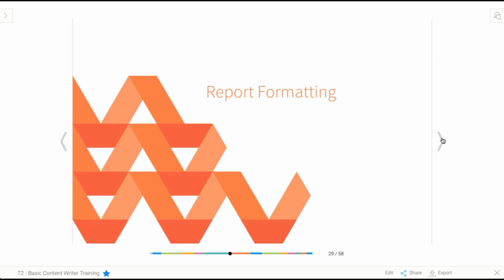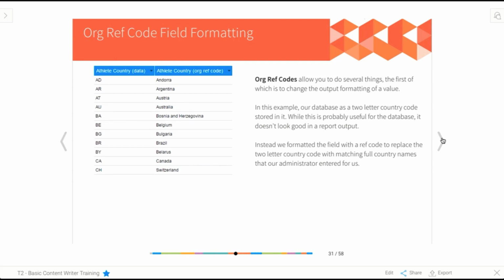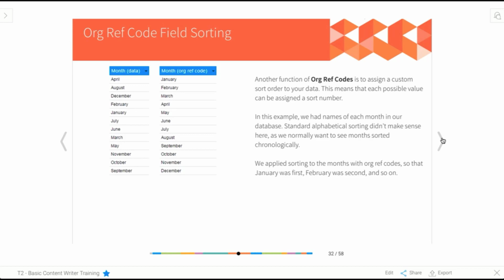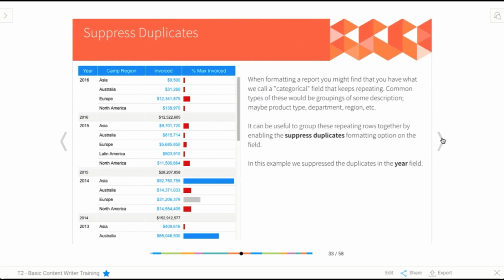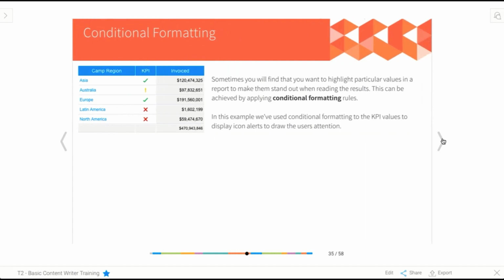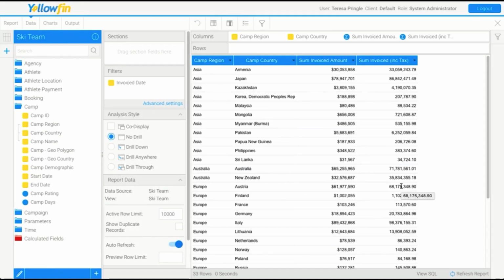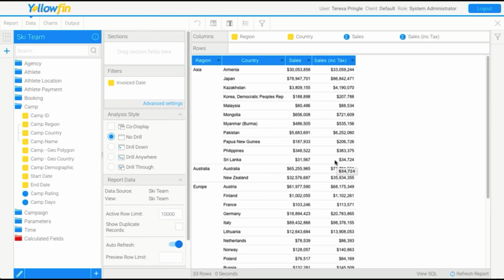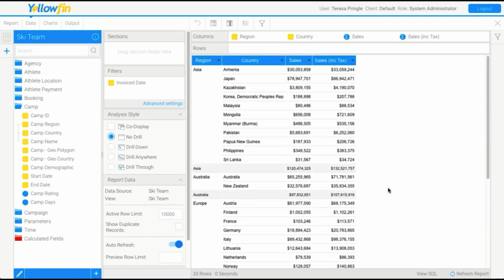Basic Content Creation | Formatting Data I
This video is an introduction to Yellowfin on formatting fields. Learn how a business user can easily apply totals, subtotals, and additional options.